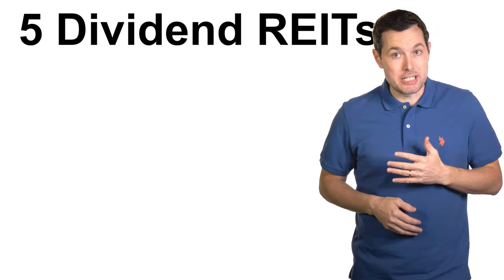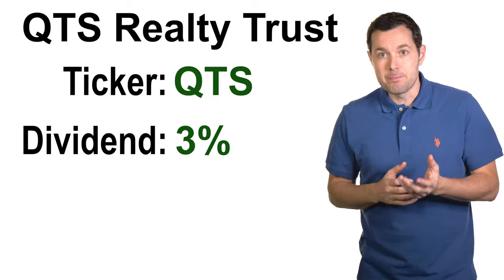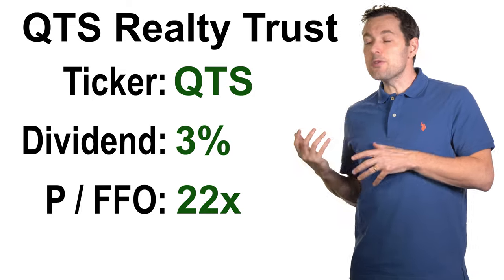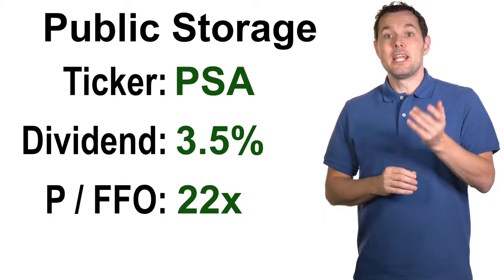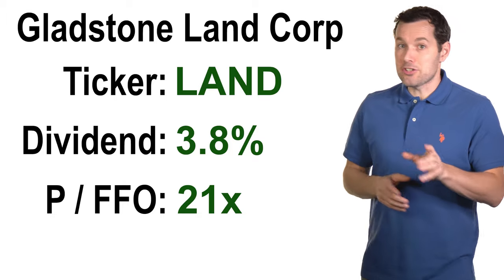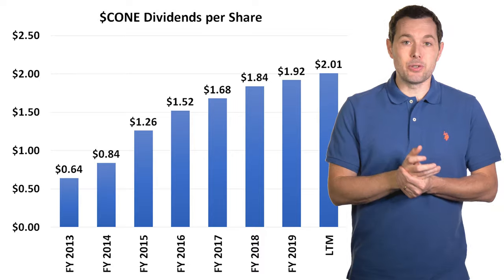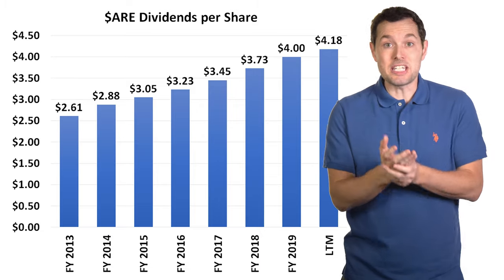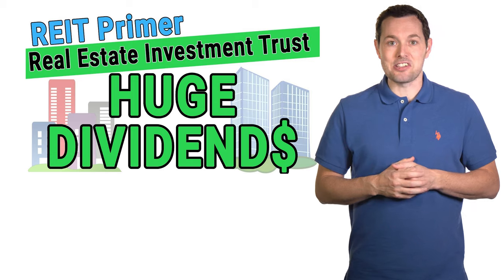Top 5 Dividend REITs for Long Term Investors - Buy and Hold Dividends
In this video, we look at 5 dividend REITs that could be good long-term investments.